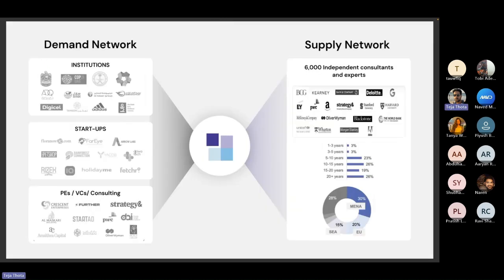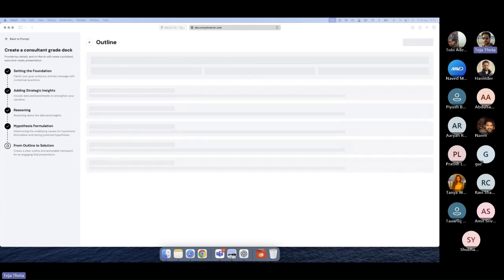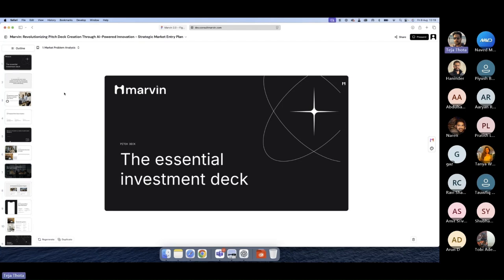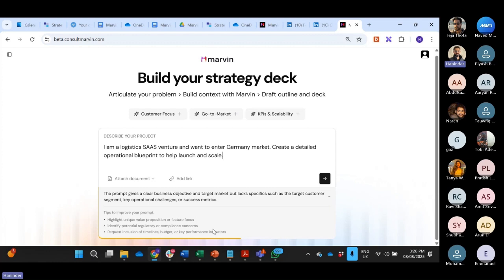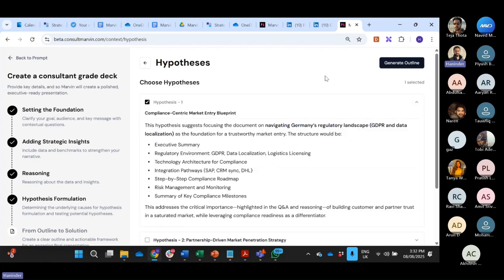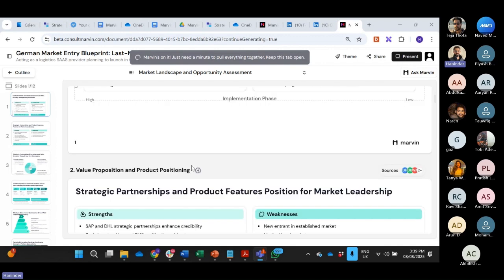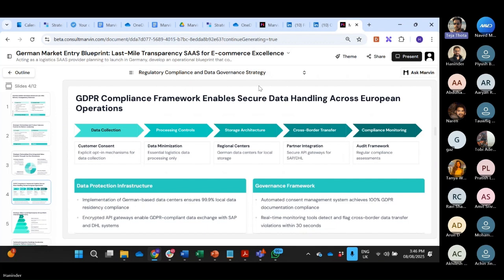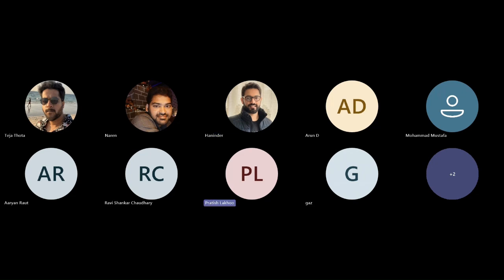MARVIN, Reloaded: The AI Co-Strategist Just Got Smarter, Faster & Sharper! 🚀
🚀 On August 8th, we revealed MARVIN Reloaded to top strategy consultants — and their jaws dropped within 10 minutes!

What makes MARVIN different?
💡 Turn a simple prompt into a consultant-grade strategy deck — not in hours or days, but in just 10 minutes.
🔥 Unlike other AI tools, MARVIN:
1️⃣ Follows a 5-stage thinking process
2️⃣ Uses authoritative sources only
3️⃣ Shows exact data extraction — so you always know where every number comes from

📊 The outcome?
✅ 20+ comprehensive slides
✅ Hypothesis-driven insights
✅ Consultant-ready quality — faster than ever before

💬 “Great strategy isn’t written once — it’s shaped, shared, and sharpened. MARVIN just makes it happen faster.”

👉 See MARVIN in action for yourself: consultmarvin.com